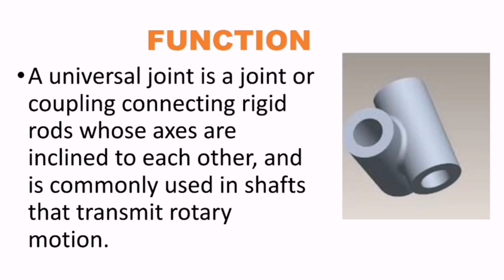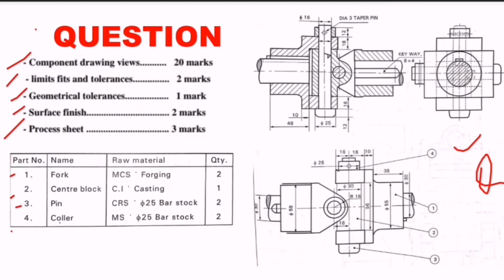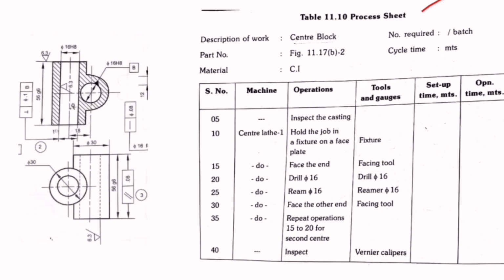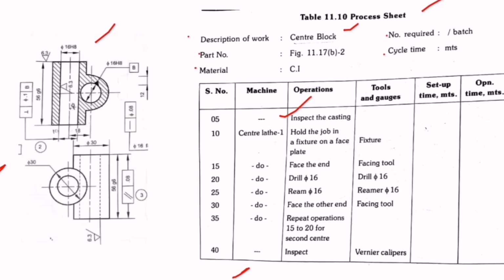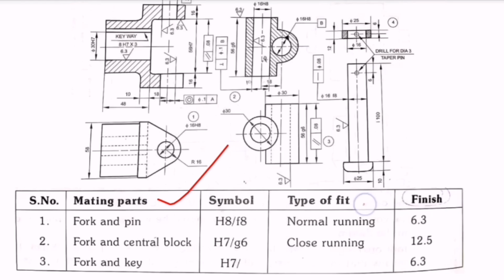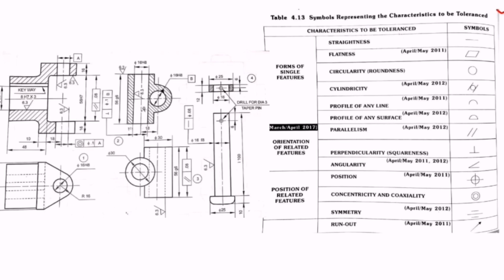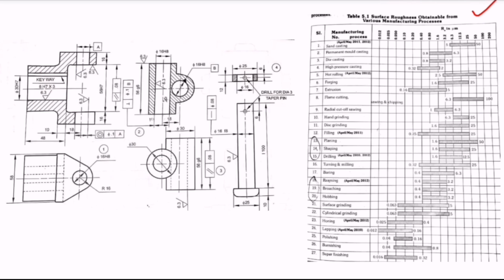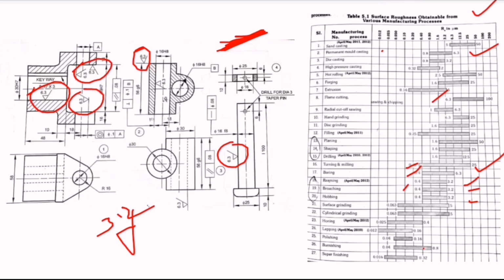PRODUCTION DRAWING OF UNIVERSAL COUPLING